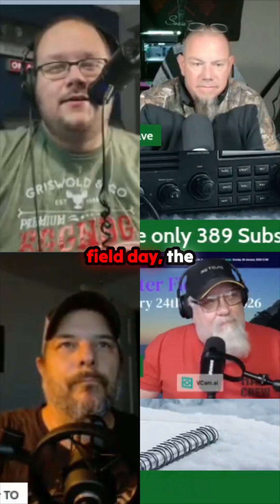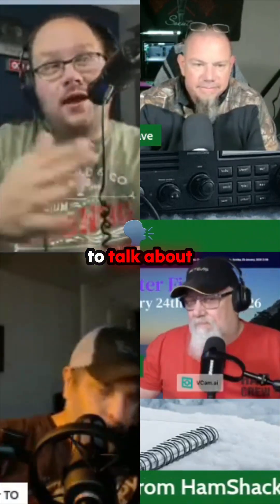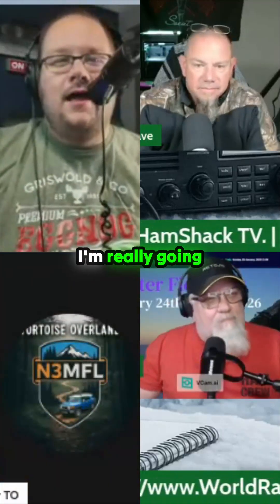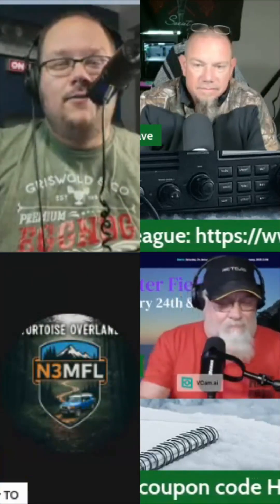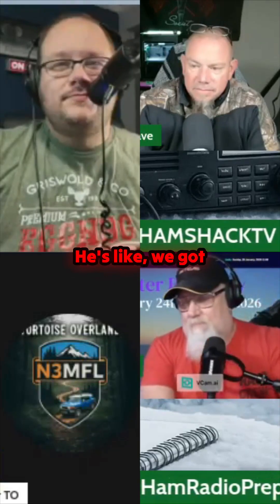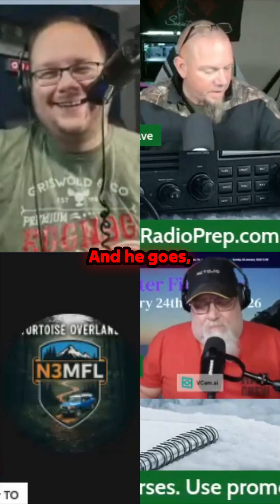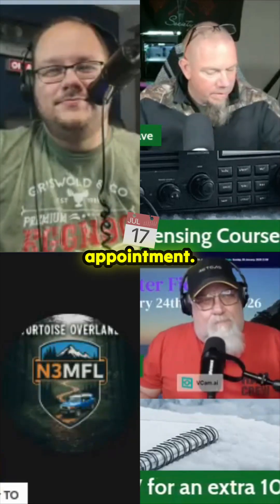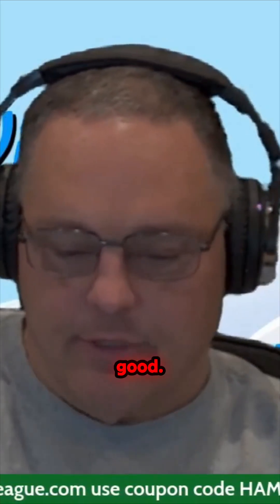Brace for the Freeze: Essential Winter Field Day Gear & The Last-Minute Swap That Saved The Show!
When the temperature drops, the spirit of emergency communication heats up! This broadcast dives headfirst into the crucial preparations for the chilly contest known as Winter Field Day. See the raw reality of amateur radio operations when a last-minute host change throws a wrench into the schedule—a true test of on-the-fly problem-solving. One operator shares the excitement of finally unpacking a massive new amplifier and the ingenious, albeit physical, modifications required to make it fit into a tight shack rack. Furthermore, observers get a peek at cutting-edge antenna control integration, linking the hex beam and rotor system directly to logging software via IP connections. It’s a masterclass in adapting gear, overcoming physical constraints, and staying on the air when conditions are less than ideal.